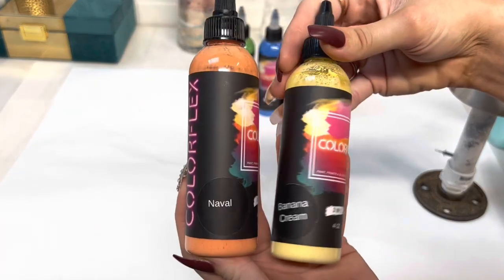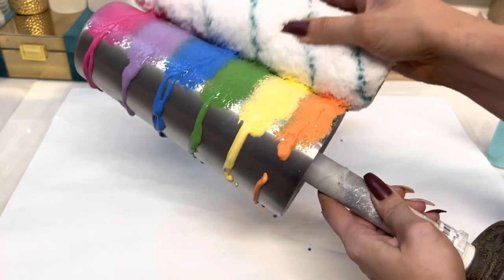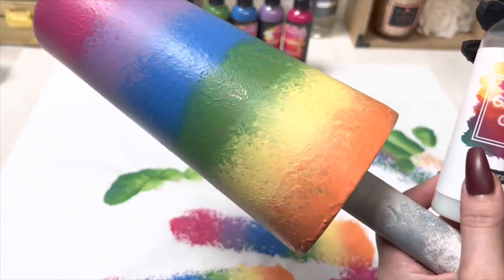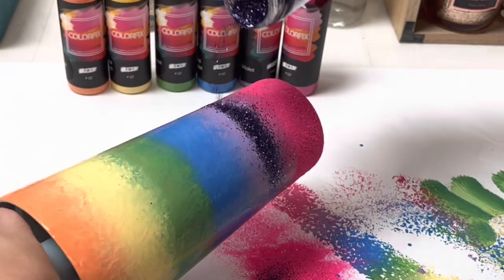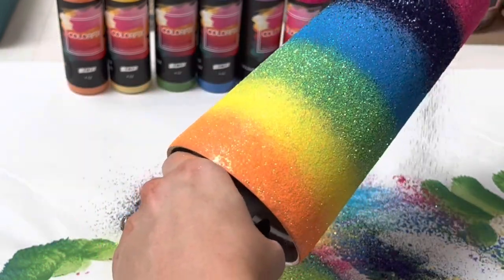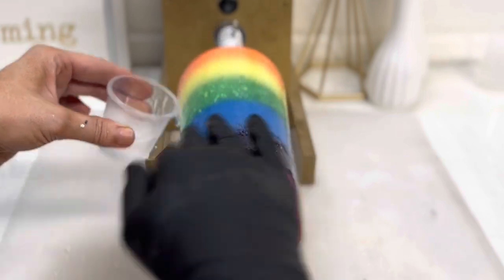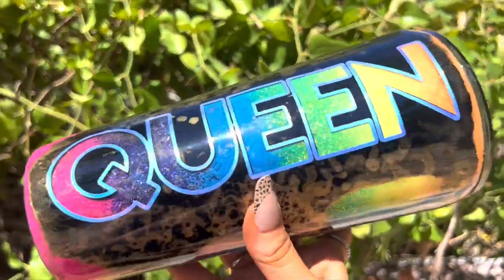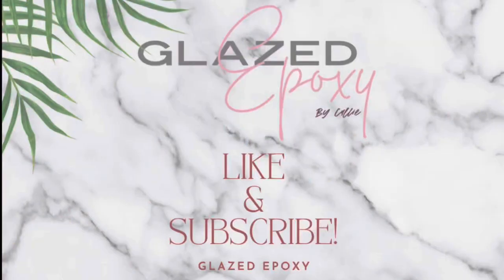NEON QUEEN RAINBOW POWERWASH PEEKABOO TUMBLER TUTORIAL!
I love this Neon Queen tumbler! It’s so fun and so bright, but is still elegant! It’s got a lot of techniques going on but I think it’s not too much and creates a lot of texture and depth! If you are inspired to recreate this cup, please tag me! ❤️❤️❤️